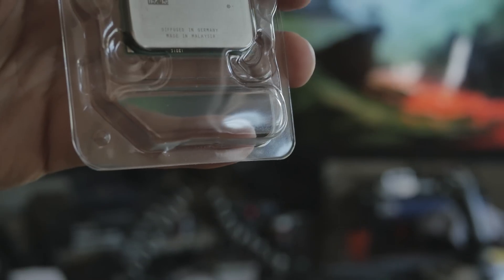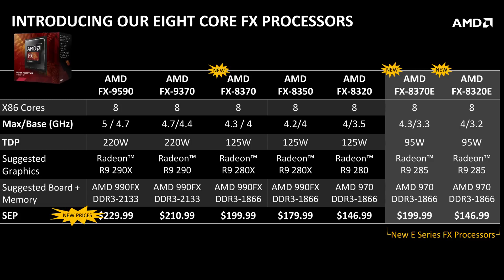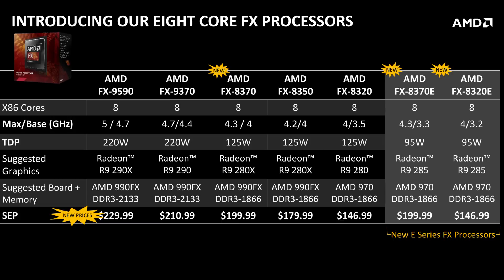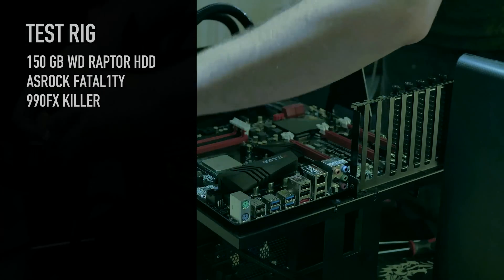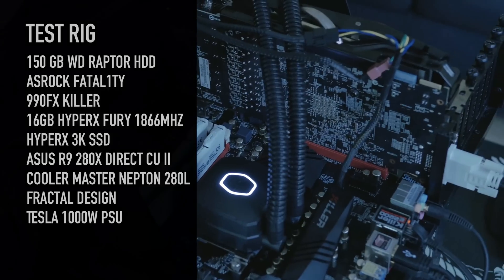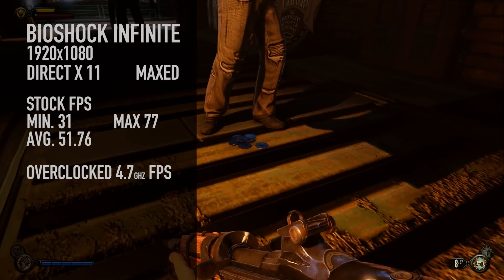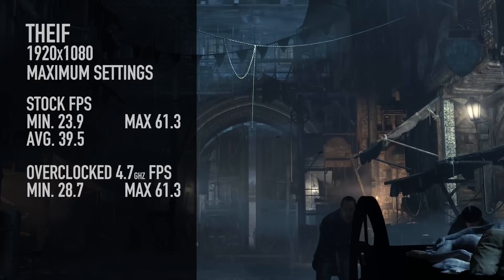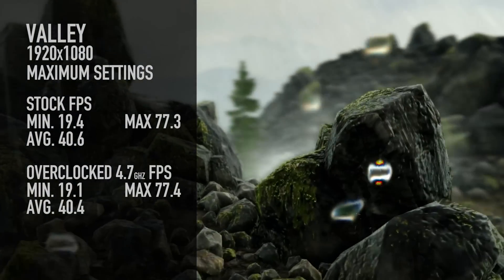AMD 8-Core FX CPU Craziness: FX 8370 & FX 8370e